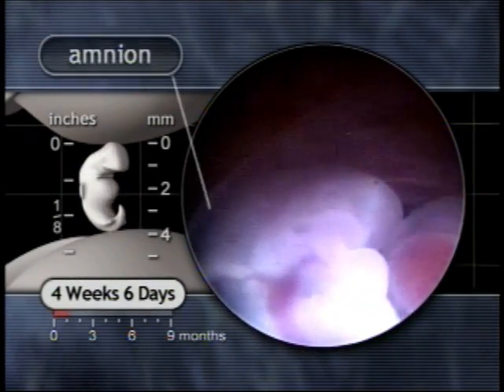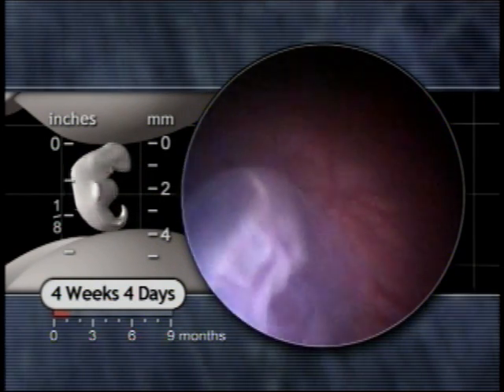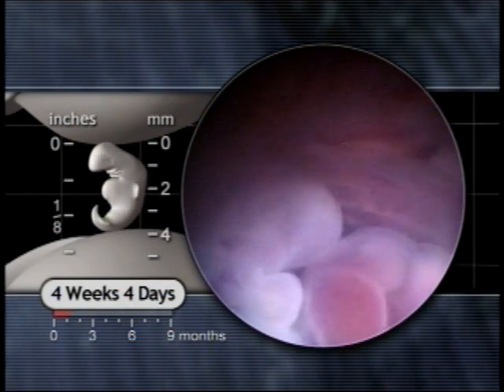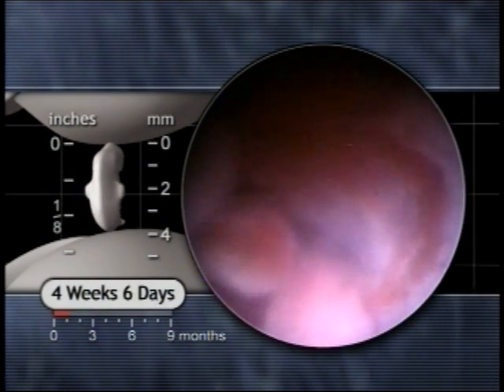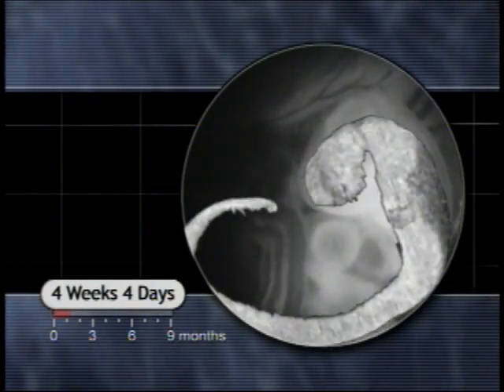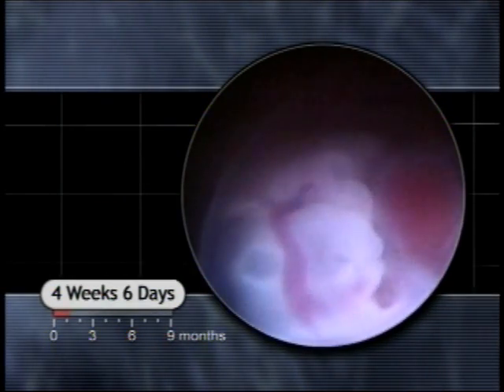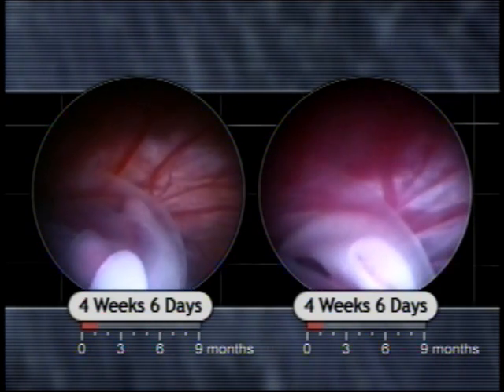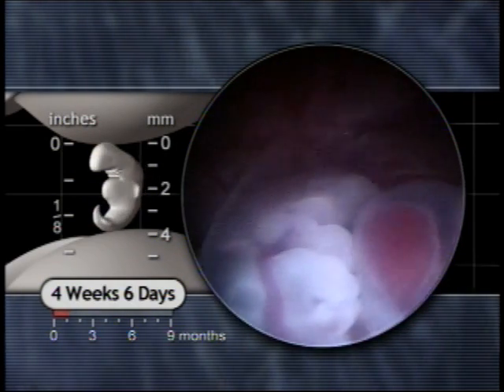4 Weeks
An inside look into early human development!  Explore the fourth week of human embryonic development with this video.